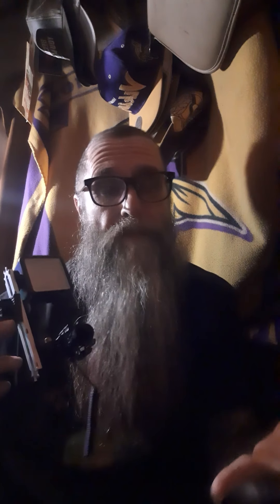Amazon and video setup review.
A couple gift reviews